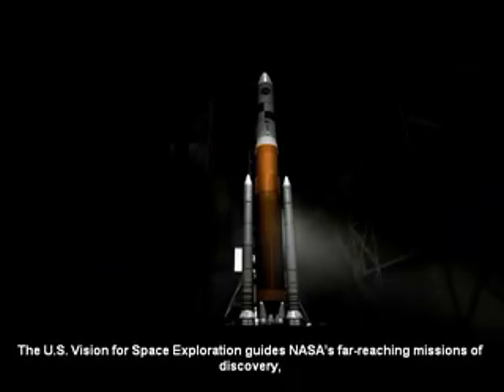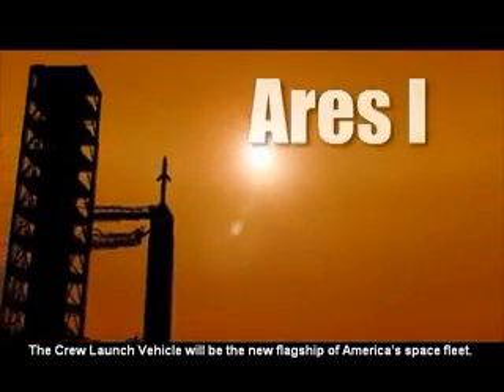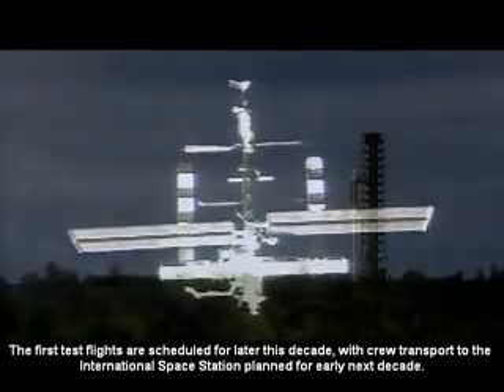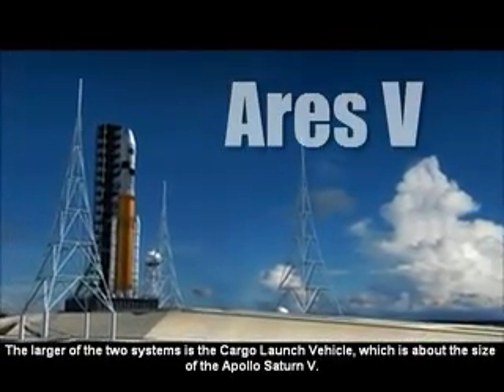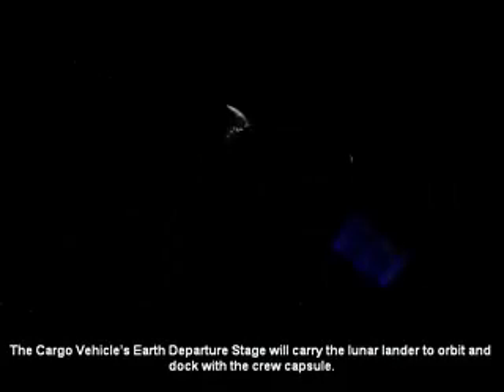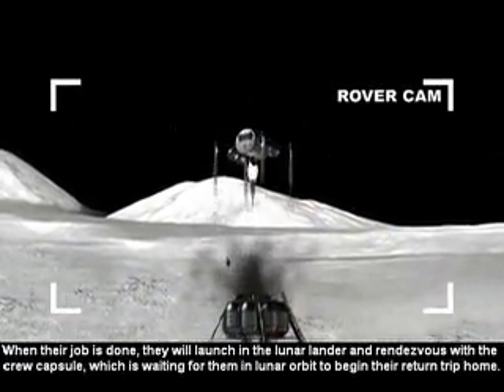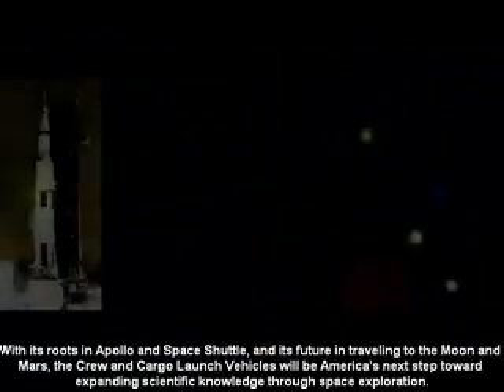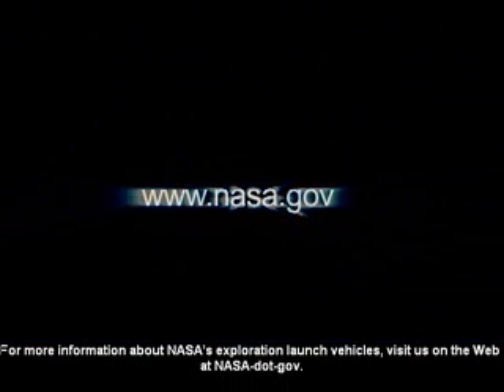Orion: Next Generation Space Explorers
A movie about NASA's next generation of human spacecraft. It's currently known as Orion and is designed to take astronauts back to the moon and eventually on to Mars and beyond.